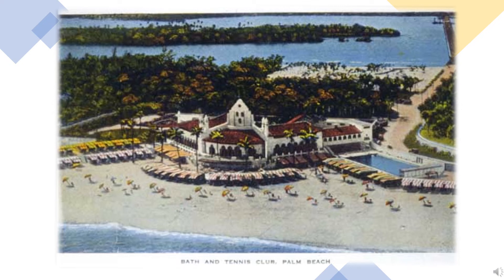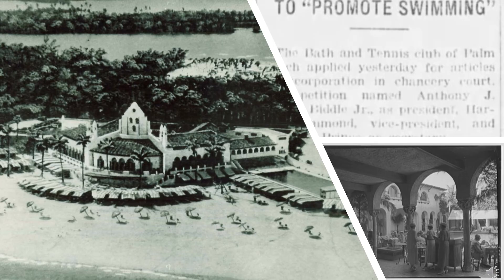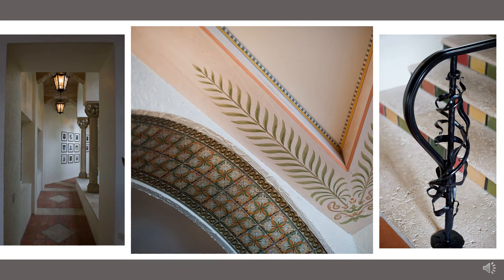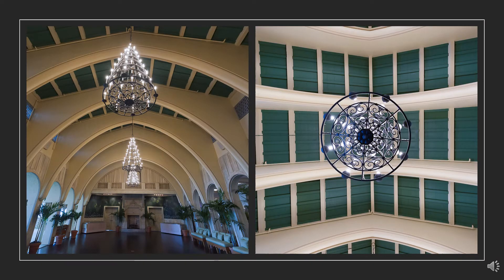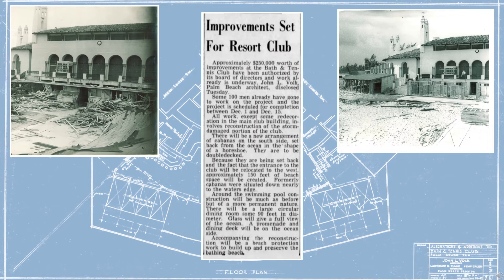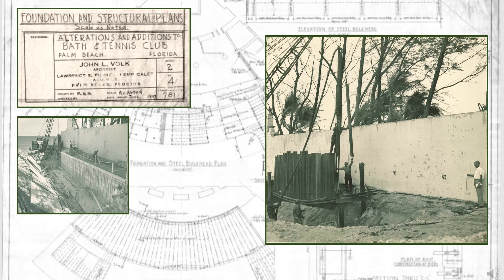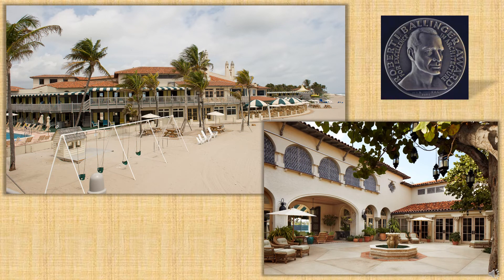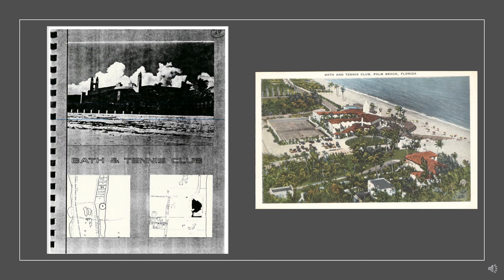John Volk Spotlight: Bath & Tennis Club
Today’s John Volk Spotlight is the Bath & Tennis Club on South Ocean Boulevard. Originally designed by Joseph Urban in 1926, the club suffered extensive damage from a hurricane in 1947. Volk oversaw the reconstruction and improved upon the original design by securing the oceanfront terraces to the bedrock below to prevent structural damage from future hurricanes.